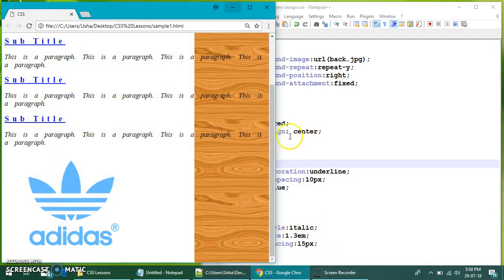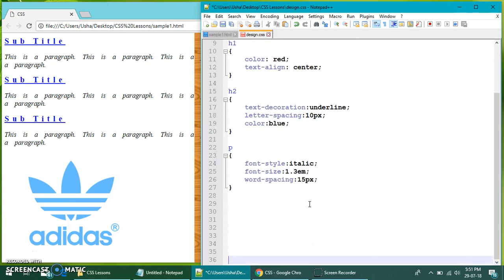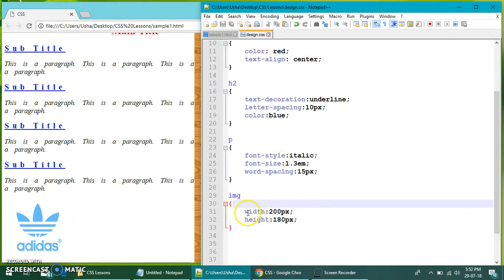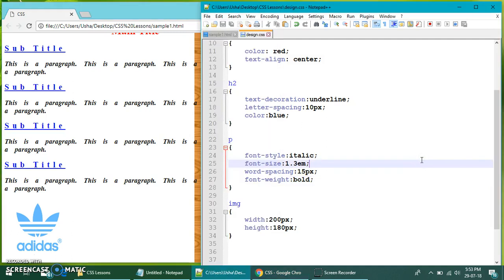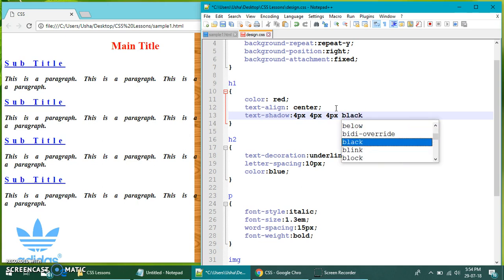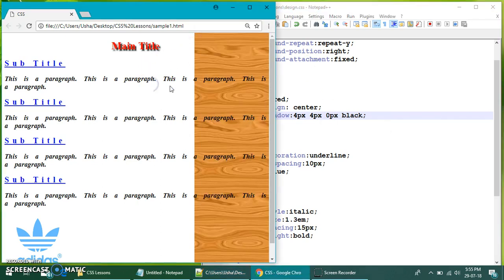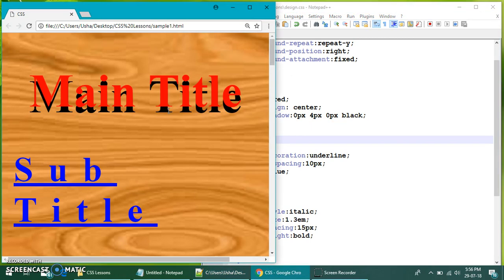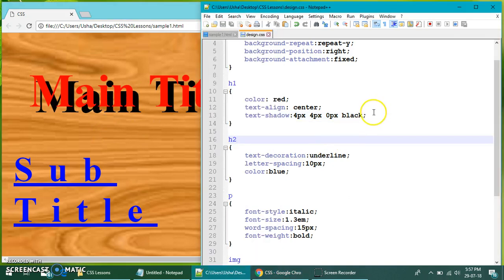CSS 3 Formatting Text Part 2